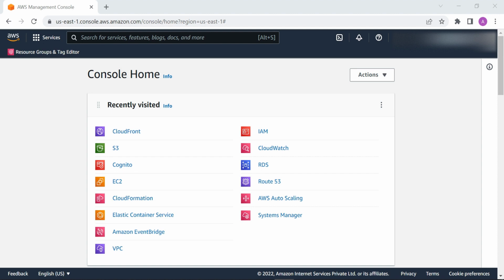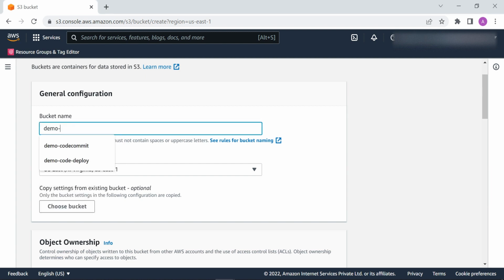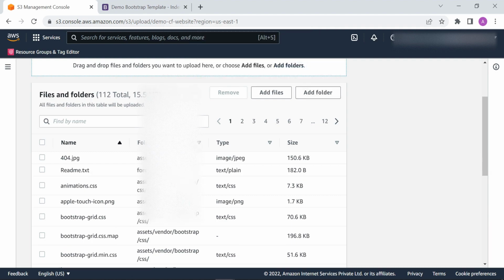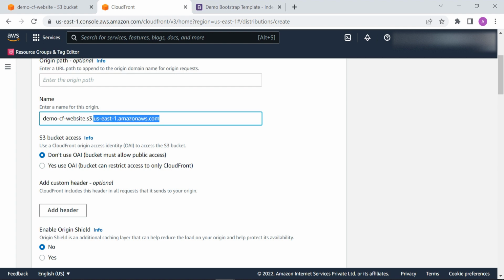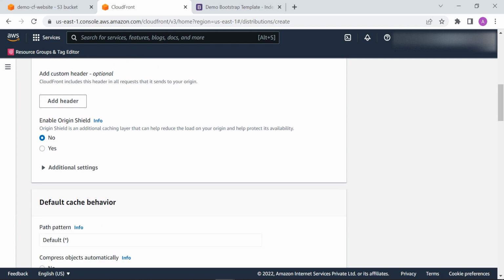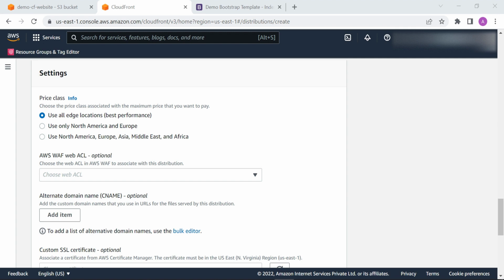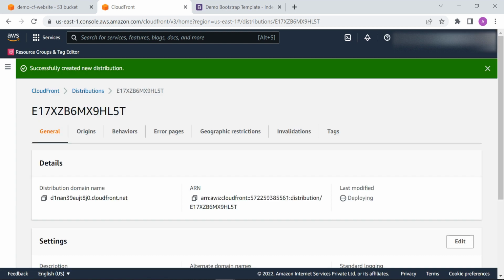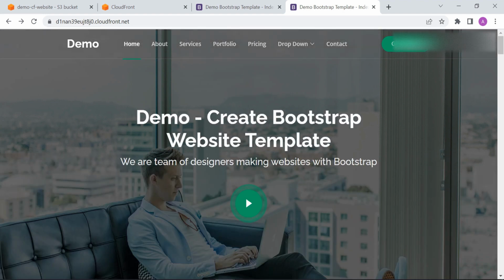How to use CloudFront to serve a static website hosted on Amazon S3 | AWS Cloudfront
Hi I'm AWS Certified Developer and In this video we will discuss how can we use CloudFront to serve a static website hosted on Amazon S3.

Also comment in comment section if you face any issue or need more technical details.